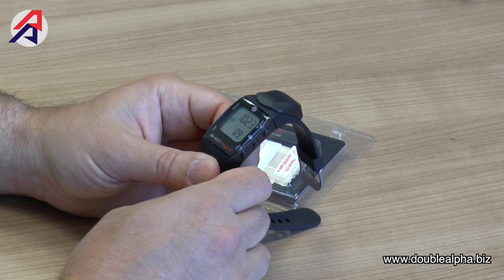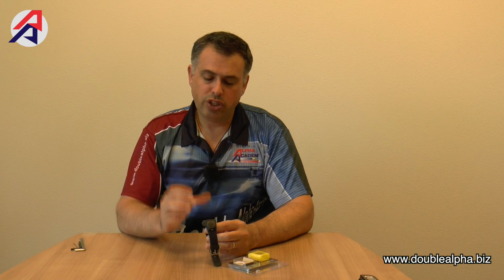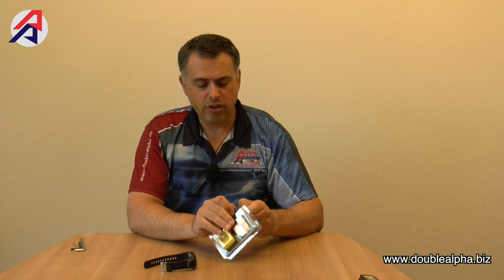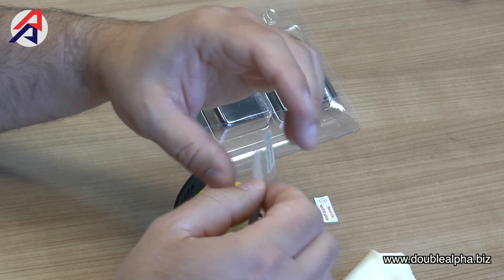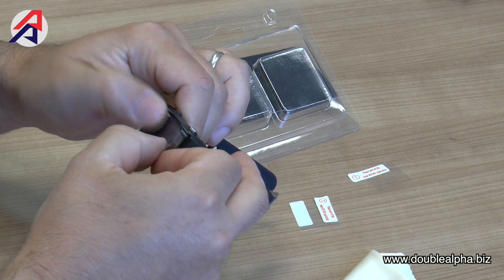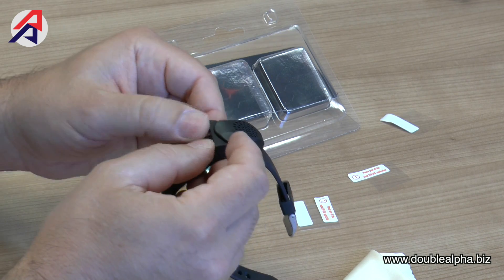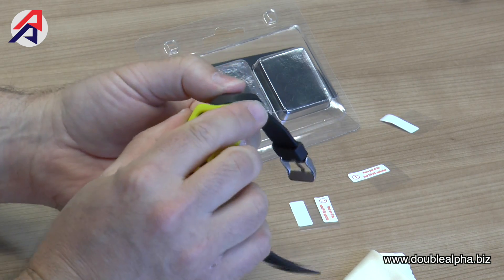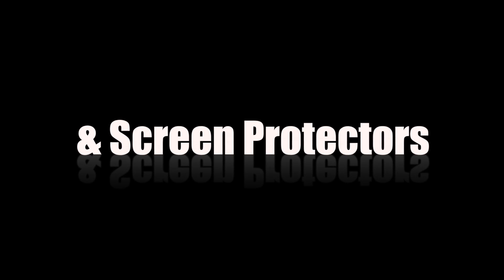SHOTMAXX Skins and Screen Protectors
Silicon skins and screen protectors for the SHOMTAXX Shot Timer from Double-Alpha Academy